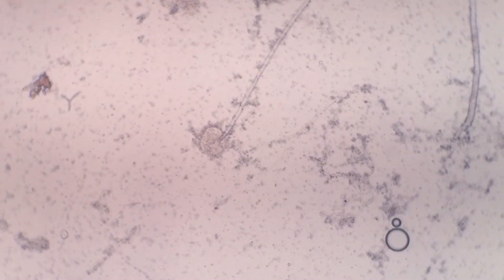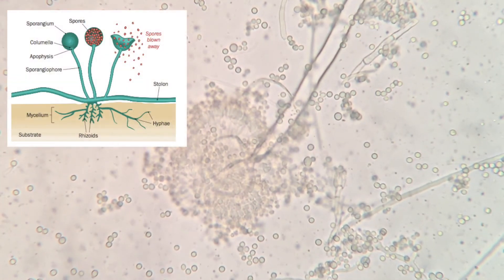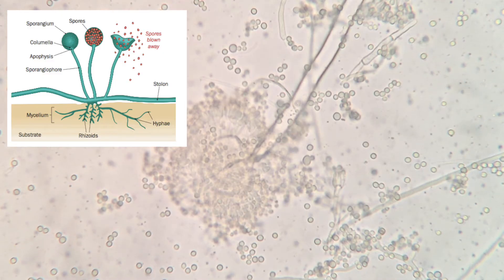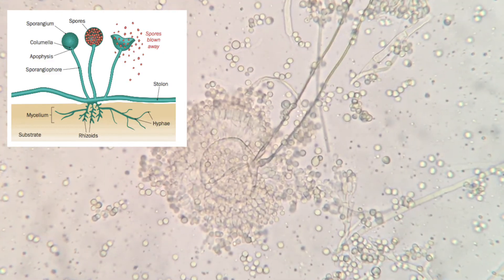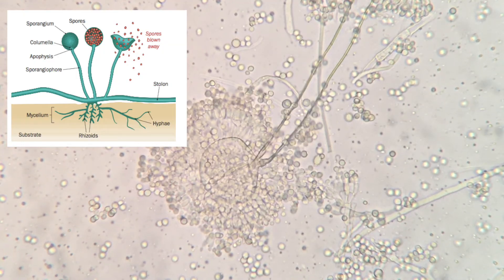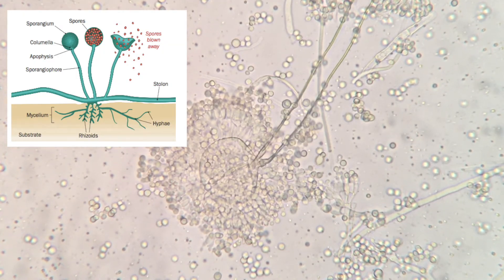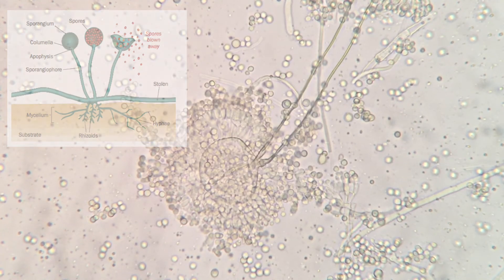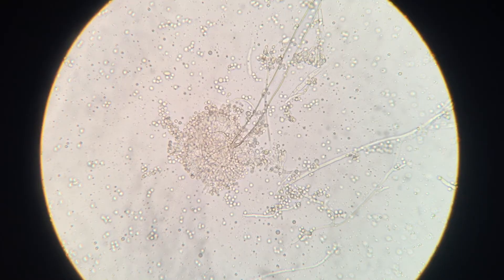Bread Mold Under the Microscope